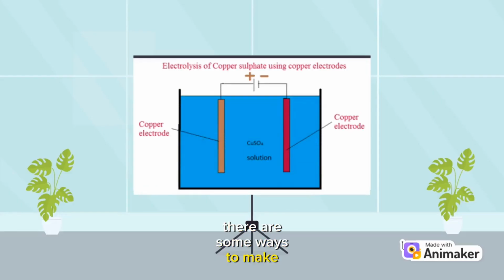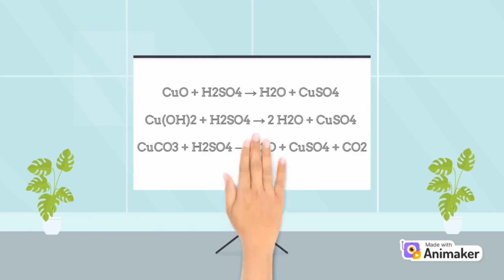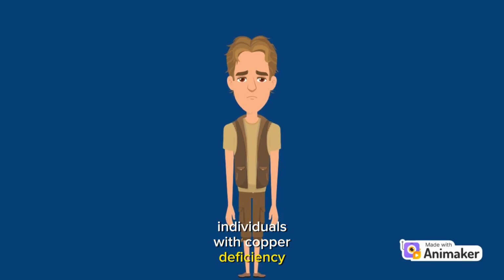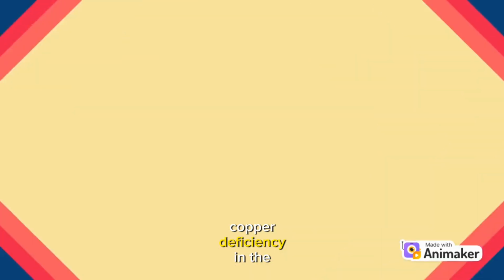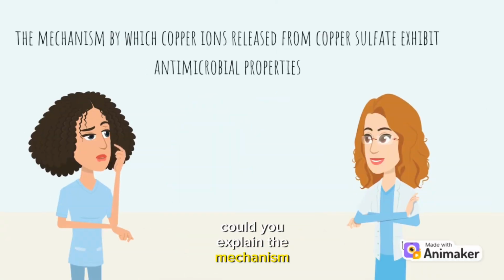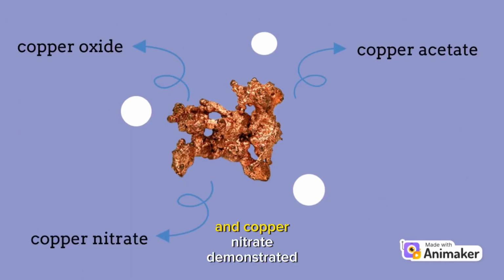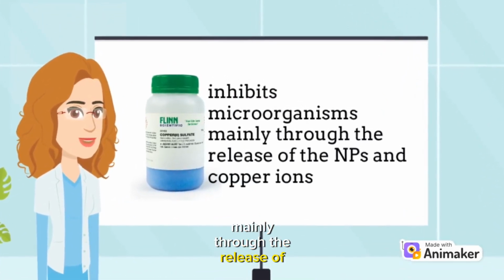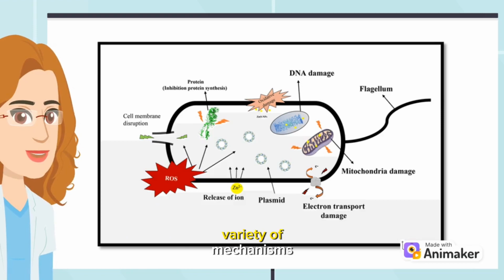( K13 Group 8 ) Copper (II) Sulphate in Medicine